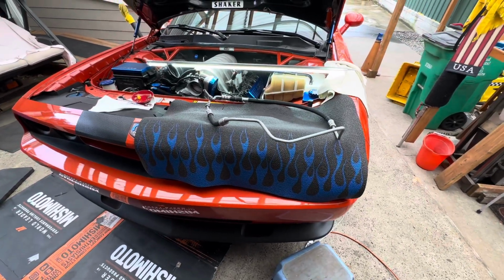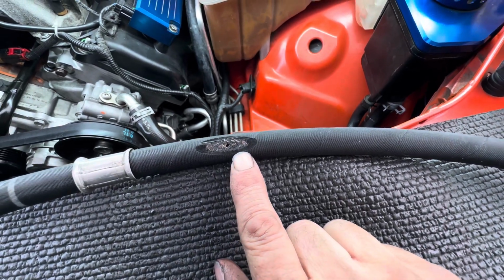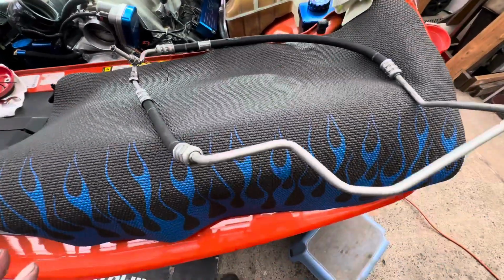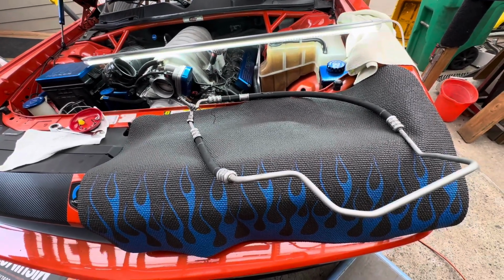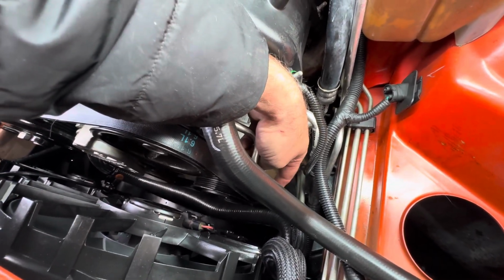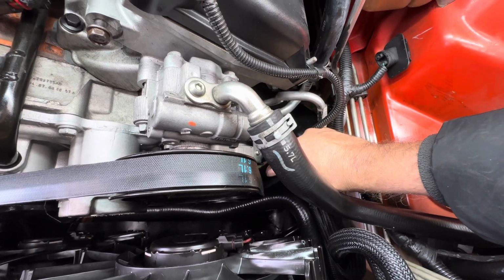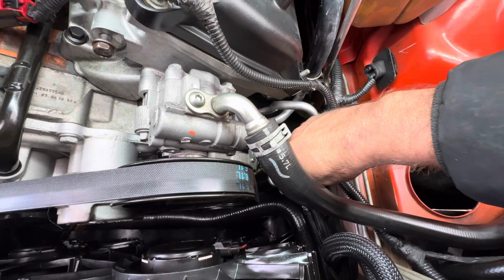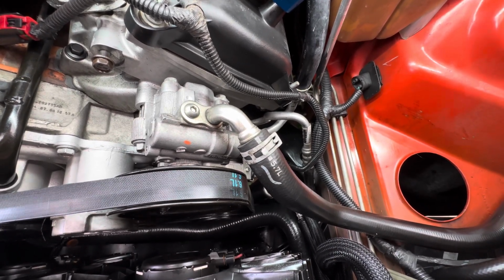Hemi High Pressure Power Steering Hose Replacement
Sometimes you can prevent a problem [power steering]